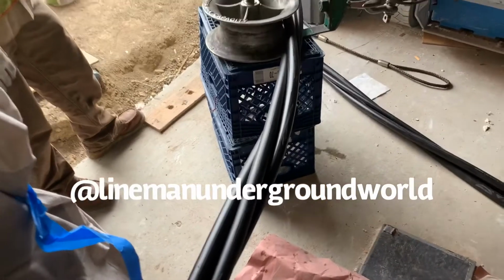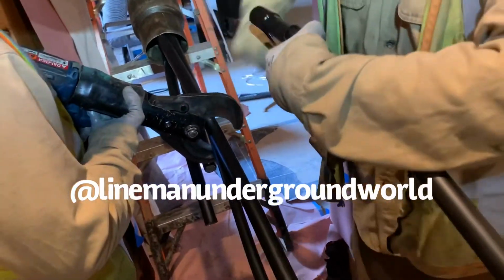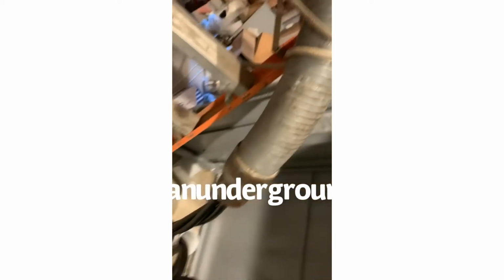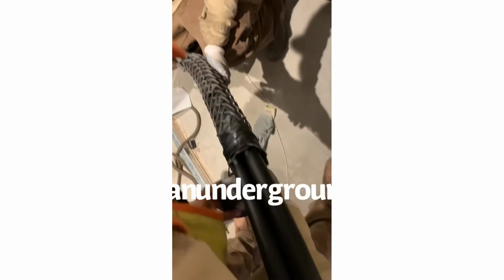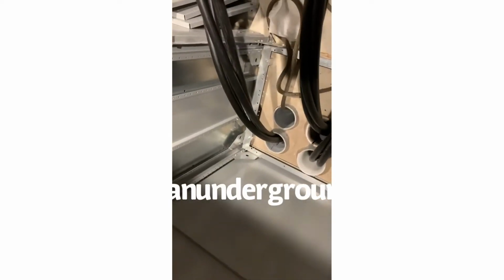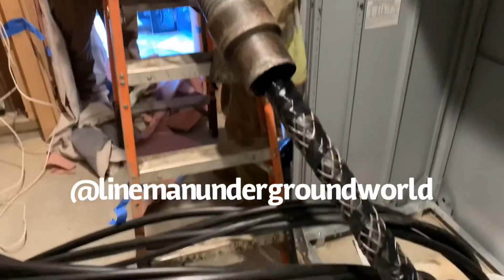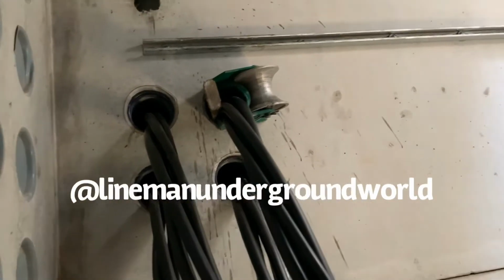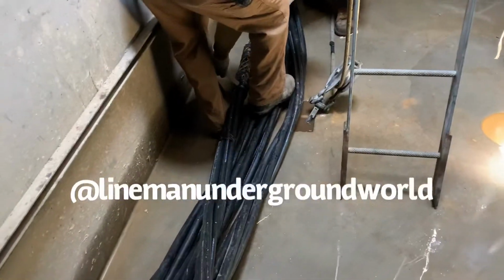Setting up our rigging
New remodel building and we have to be careful in how we pull in our cable not to damage the new wood panels..